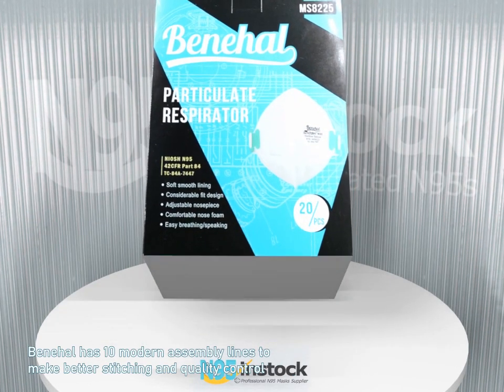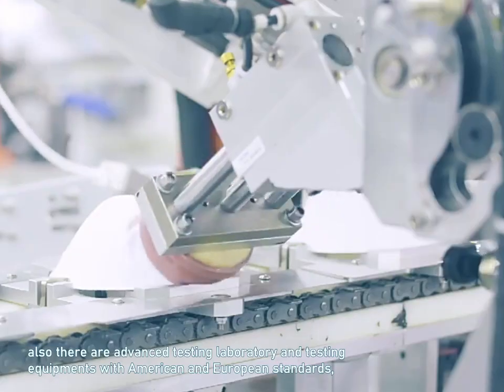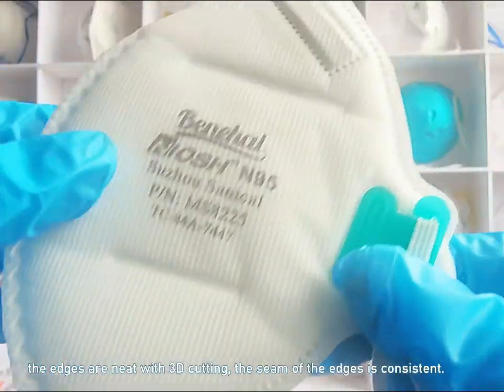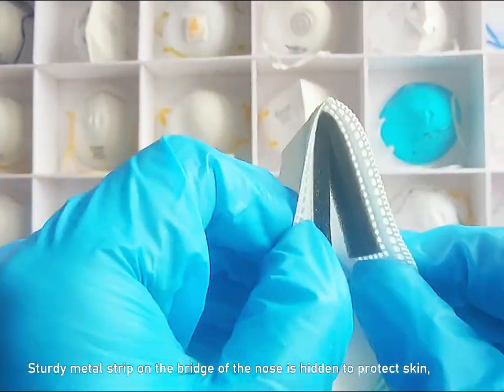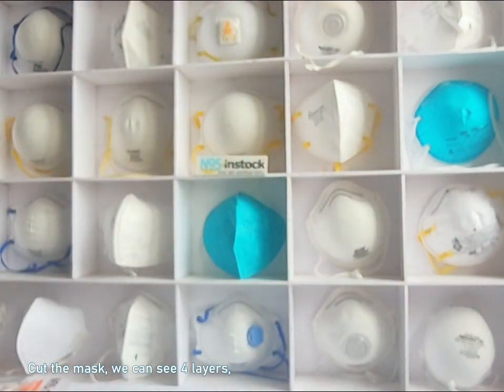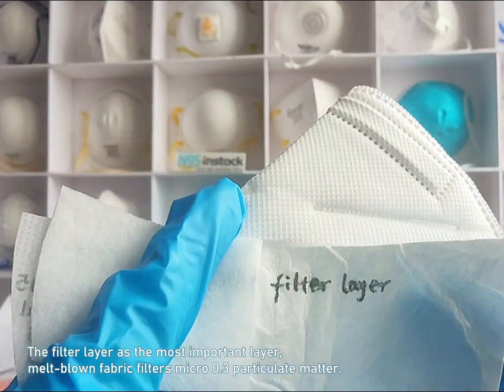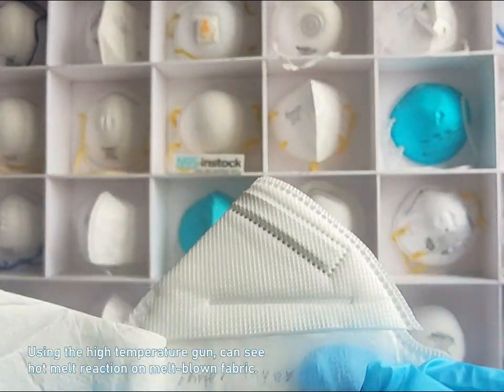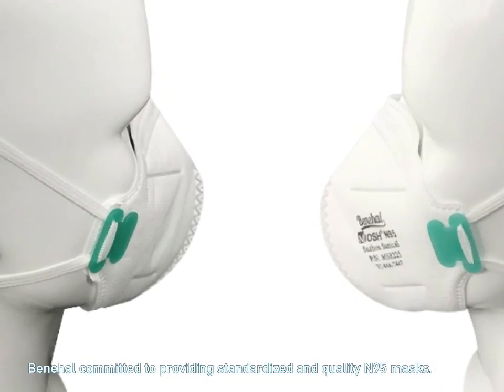Benehal MS8225 N95 Mask NIOSH Approved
Click the below link to purchase Benehal  8225  folding n95 mask, now in hot sale!

Benehal 8 2 2 5 is a folding N95 style particulate respirator
Each Benehal product has an identity code that can be verified online to prove it's genuine.
CDC NIOSH approval is reliable to wear to get protection from the virus.
Benehal has 10 modern assembly lines to make better stitching and quality control
Reliable electrostatic filter, better process flow,
also there are advanced testing laboratory and testing equipment with American and European standards,
so Benehal can make masks better.
It comes in separate packages, it's always new each time fetch one.
Can see clean brand and text, layers are a bit thicker.
The face of the mask looks with fine stitching process,
the edges are neat with 3D cutting, the seam of the edges is consistent.
A sturdy metal strip on the bridge of the nose is hidden to protect the skin,
and foam and the inner on the back are soft and comfortable to touch.
Specially designed blue adjustable buckles are useful to make headbands suitable.
The headbands of the mask are easy to adjust, wide and firm can be pulled very long.
Cut the mask, we can see 4 layers,
The face layer can protect from dust and water drops.
The structure layer keeps the structure from deformation.
The filter layer is the most important layer, melt-blown fabric filters micro 0.3 particulate matter.
Can see the handwriting on it is darker because it traps carbon particles.
The skin-friendly inner touch your skin, prevent water vapor.
Using the high-temperature gun can see a hot melt reaction on melt-blown fabric.
It helps get good coverage and filtration effects.
Easy carry and easy wearing, are also an economic choices for good protection.
Benehal is committed to providing standardized and quality N95 masks.
N95 Instock has a good licensing relationship with Benehal,
choose the best products for you,
guarantee they are genuine, with a primary source, and fresh date.
And also can do large quantities wholesale, OEM logo printing, and personalized service.